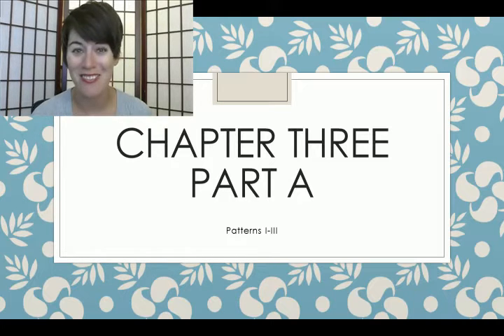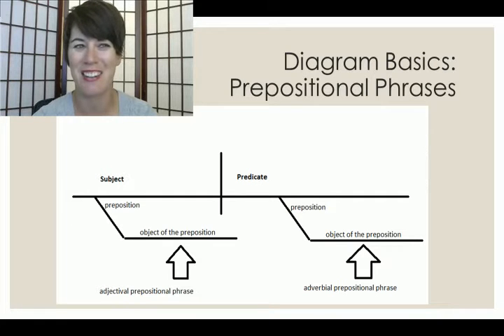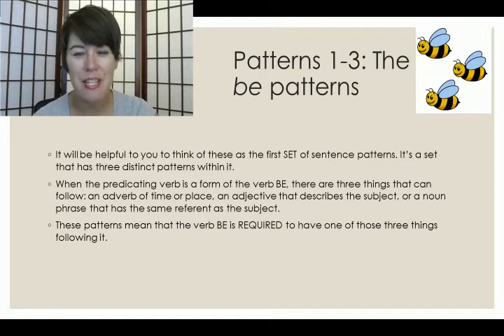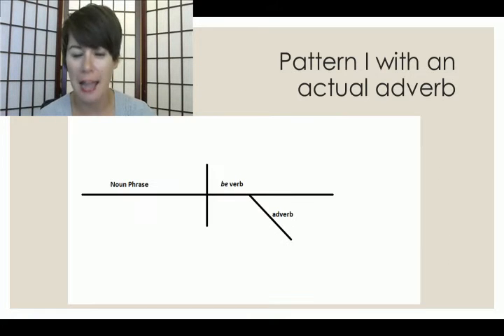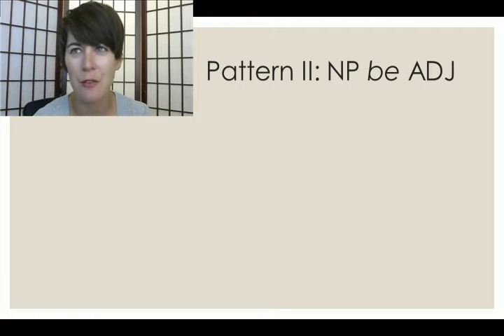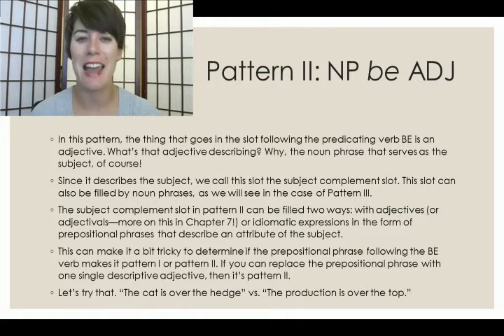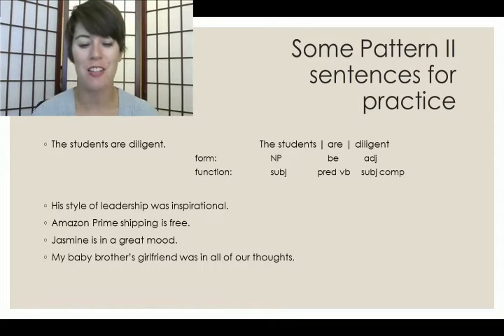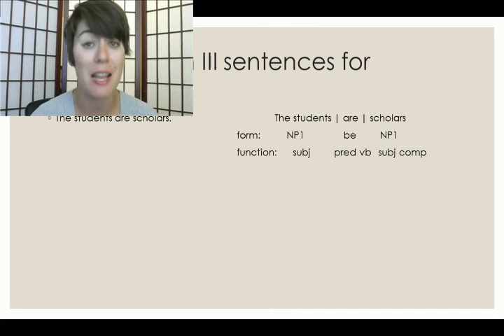Chapter 3 Part A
The first three sentence patters--those relating to the be verbs--are discussed herein.